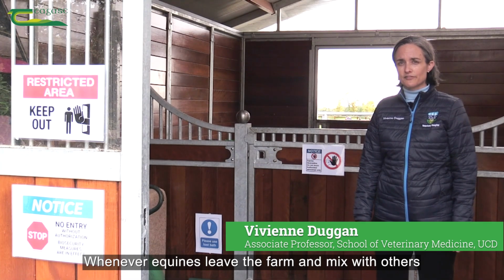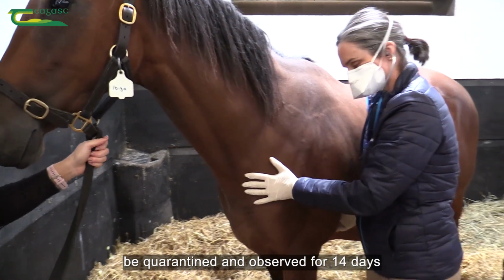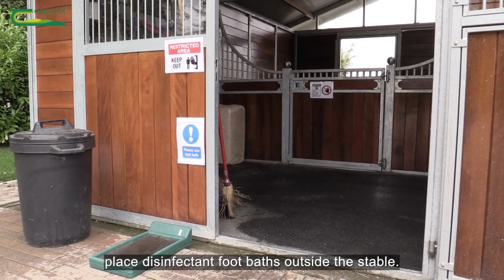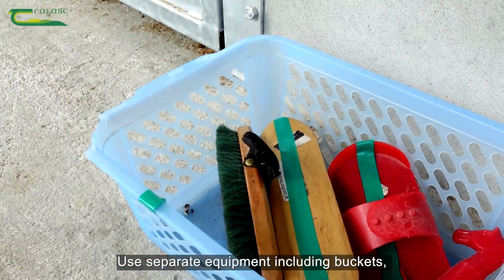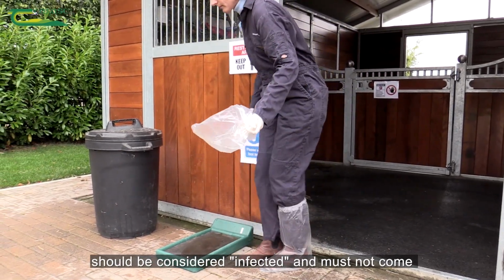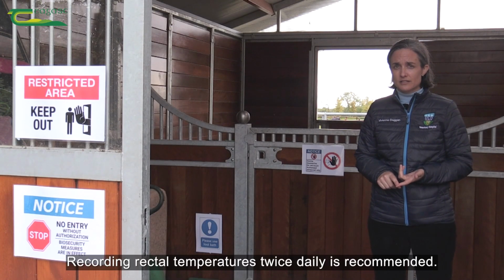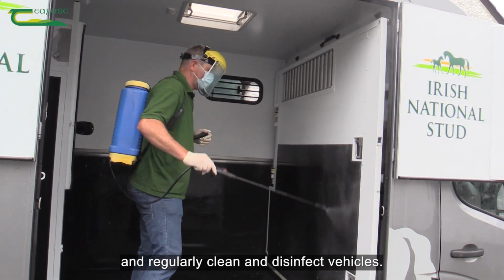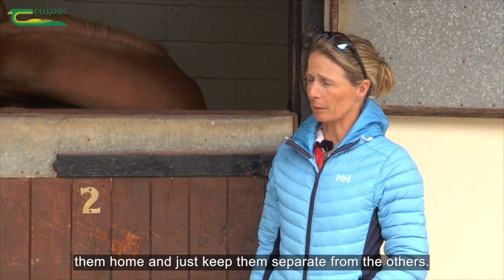Quarantine | 10 Steps to Protect Equine Health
In this series, Teagasc, the Irish Equine Centre and the School of Veterinary Medicine, UCD, will be outlining some simple steps in order to help best protect equine health.